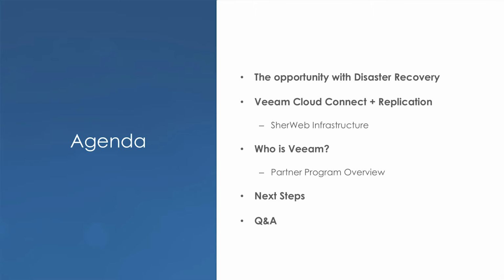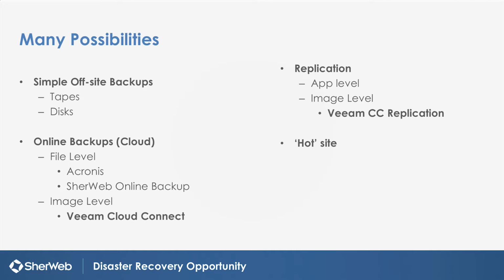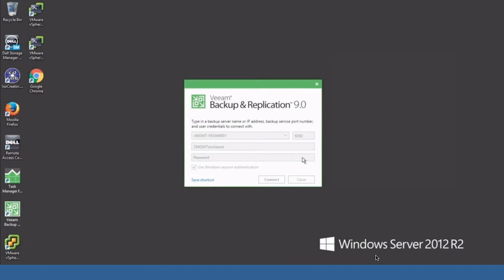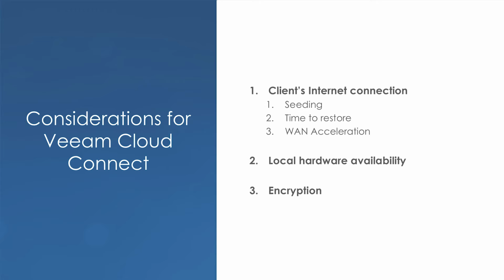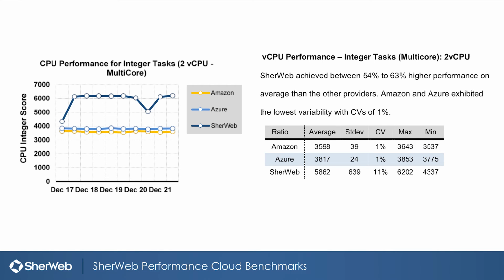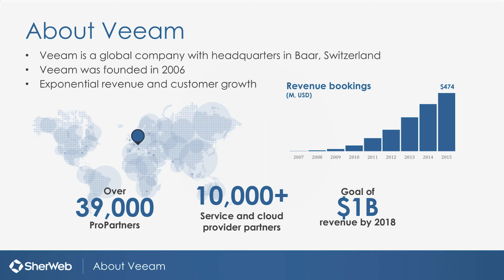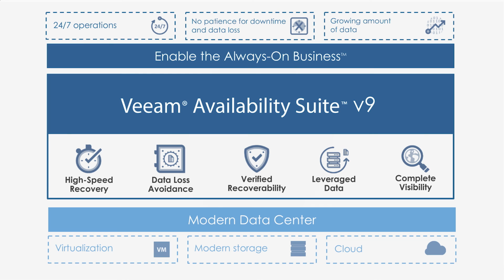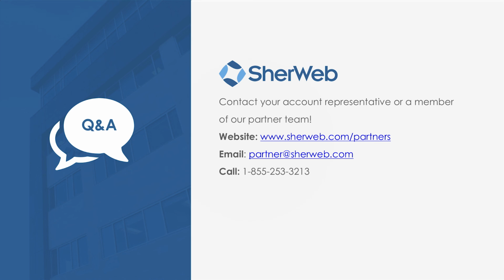Modern Backups and DRaaS with Veeam and SherWeb | SherWeb Webinars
Did you know that three out of four companies don’t have a proper Disaster Recovery plan? By offering Disaster Recovery-as-a-Service (DRaaS) and Backup-as-a-Service (BaaS), you can give your clients the best solution on the market for Disaster Recovery. Both are powered by Veeam Cloud Connect and SherWeb Performance Cloud. Watch this webinar and help you clients win at their business continuity planning!